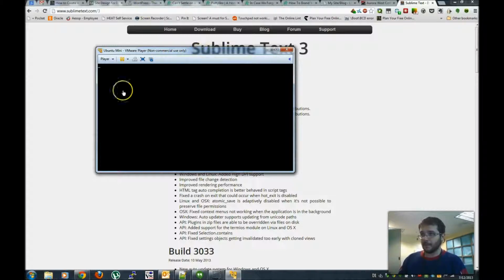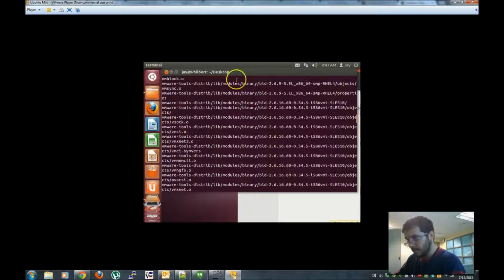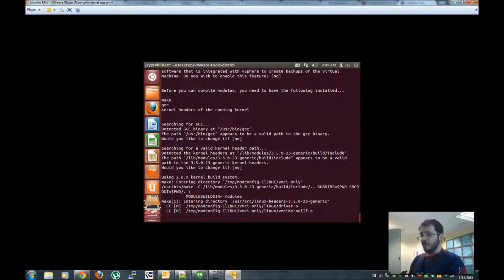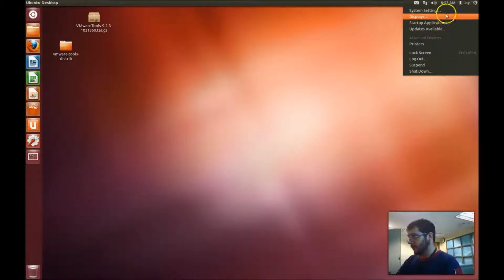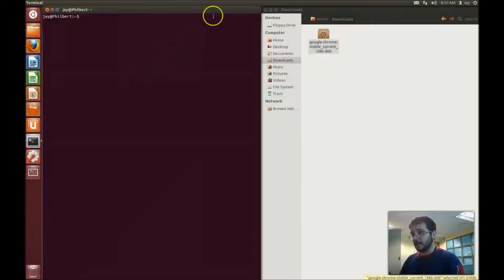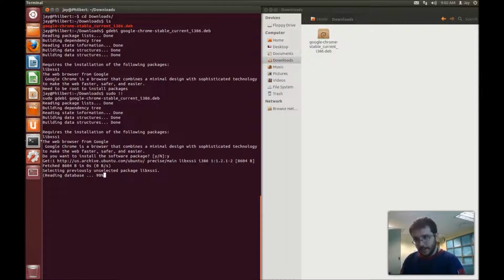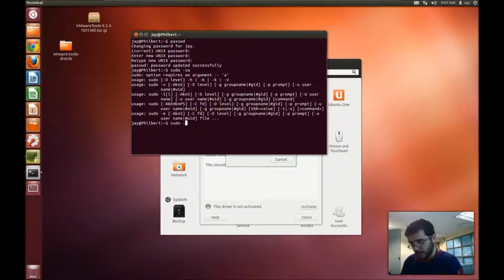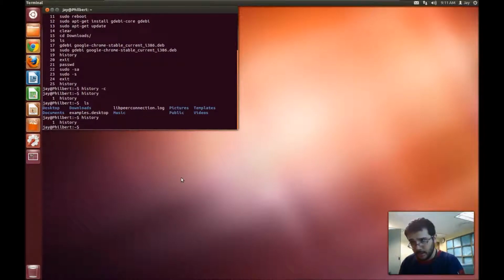Intro to Linux and Ubuntu Part 2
We continue our foray into the brave world of linux.and Ubuntu.